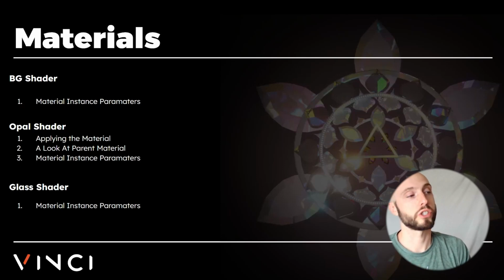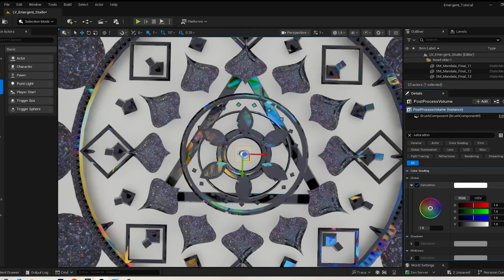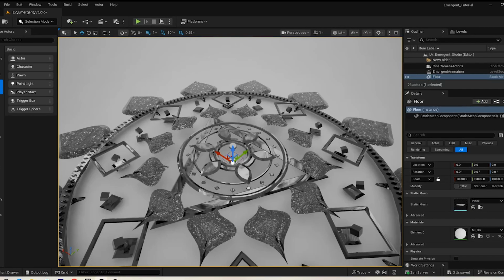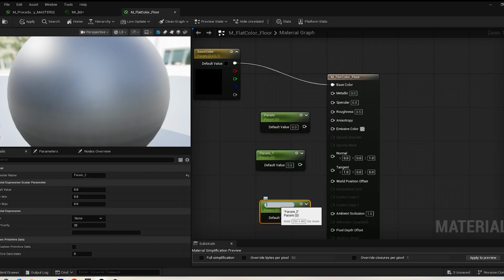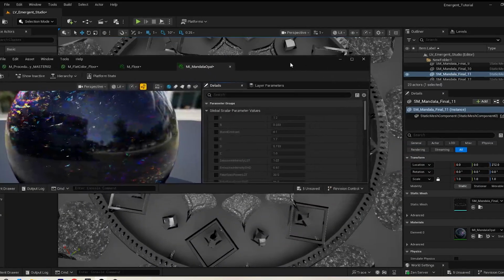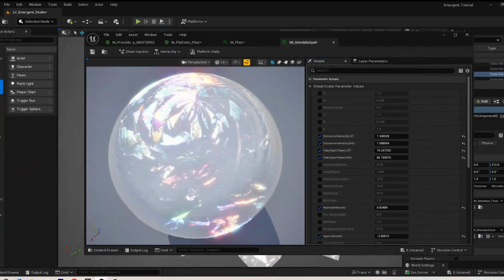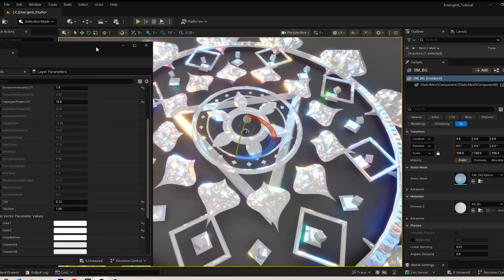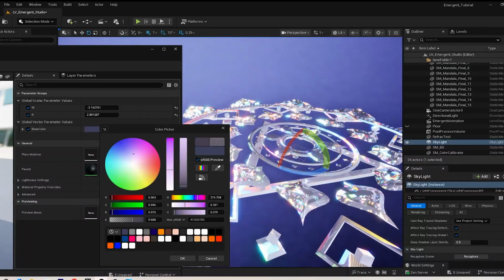Glass Mandala Unreal Engine Portion Pt.4a - Materials A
Pt.4a - Materials A

How to apply and adjust materials. Some art direction tips are included.